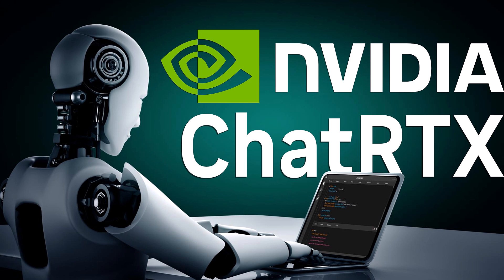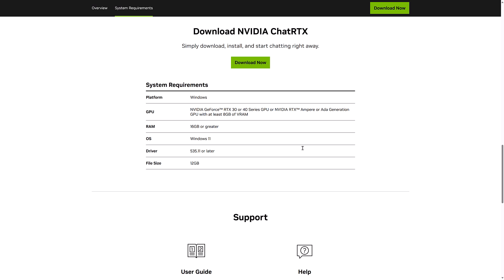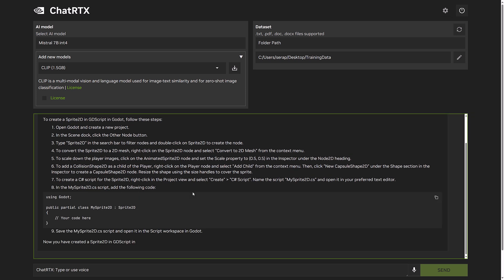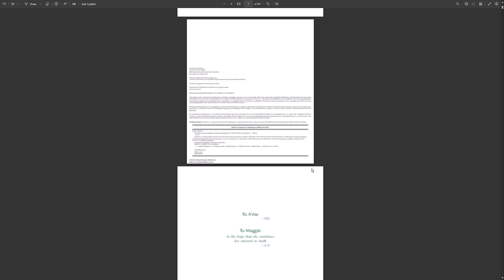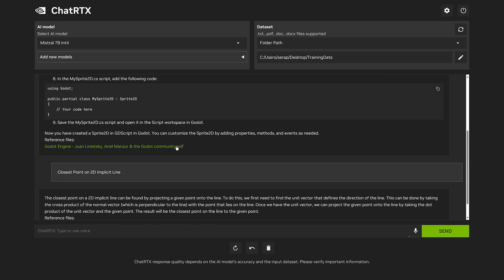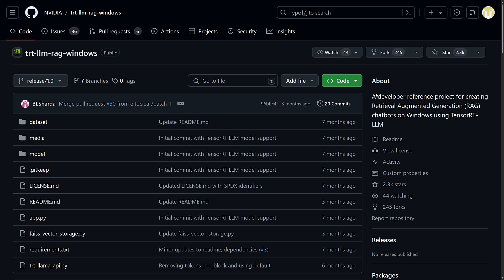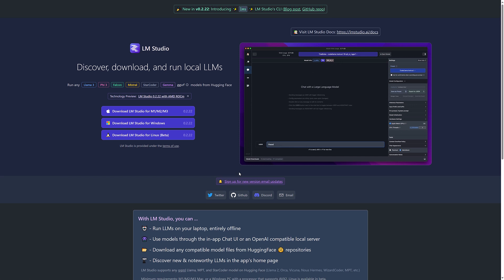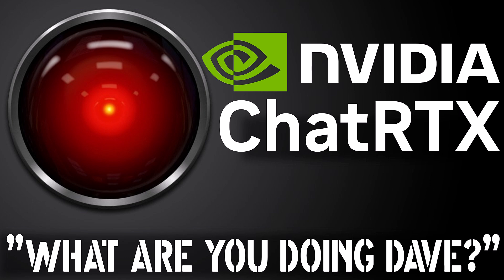Custom LLM Fully Local AI Chat - Made Stupidly Simple with NVIDIA ChatRTX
NVIDIA have recently updated ChatRTX, a free local LLM chat bot for people with NVIDIA graphics cards.   The key feature of ChatRTX are its
1 - its local, so safer for your personal documentation AND query history
2 - it's free
3 - it's configurable
4 - it's easy
5 - it runs multiple LLM models

We look at how to use ChatRTX to search your own data, perfect for making your own local AI companion that runs entirely on your own machine.

This is of course not the only option out there for running LLM locally, so we briefly mention some of the alternatives available.